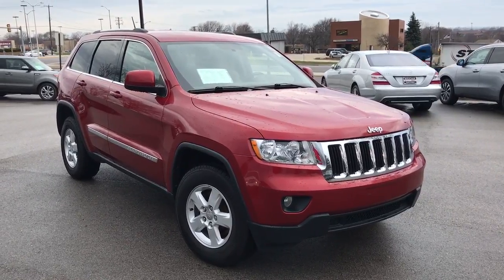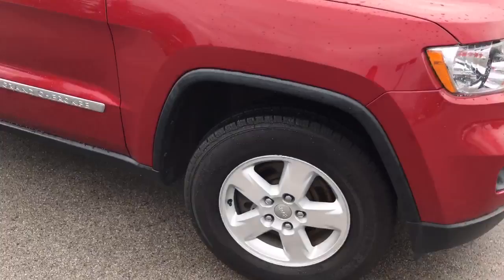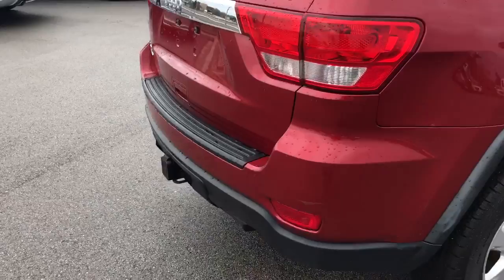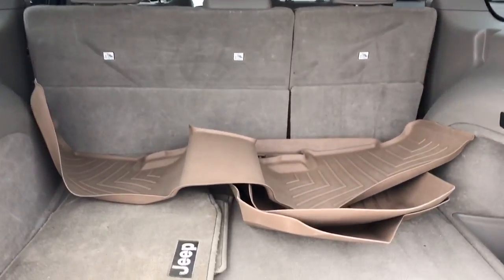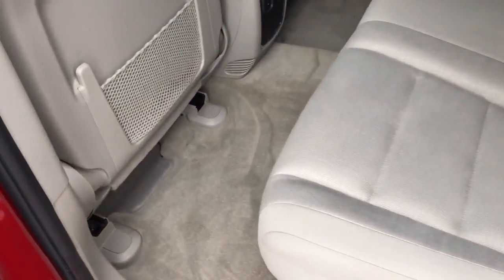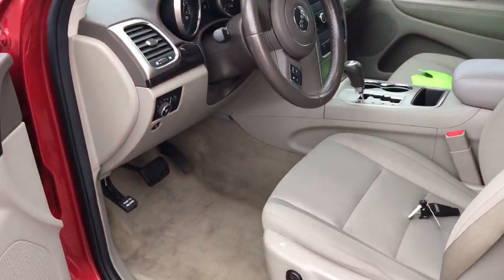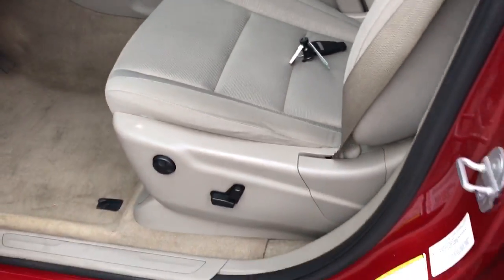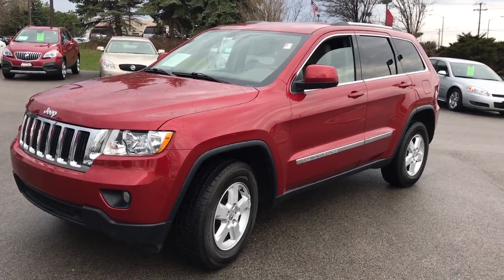2011 Jeep Grand Cherokee Laredo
11 Grand Cherokee Laredo, 112k miles, very clean, 4x4 and much more. Donny White Boucher Buick GMC 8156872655